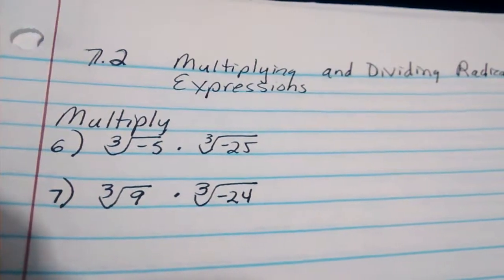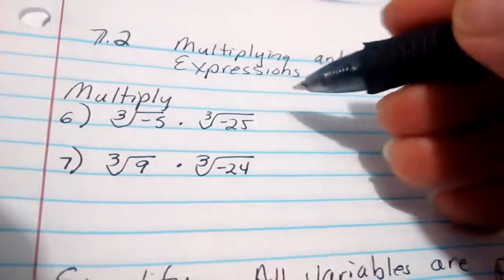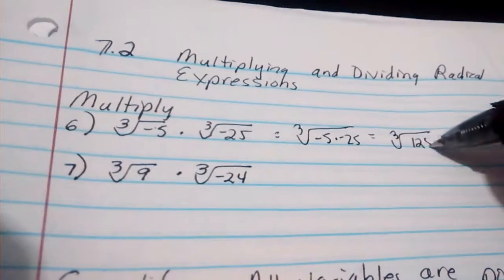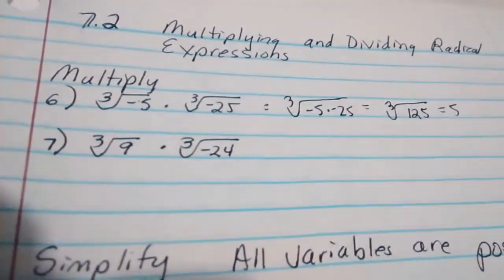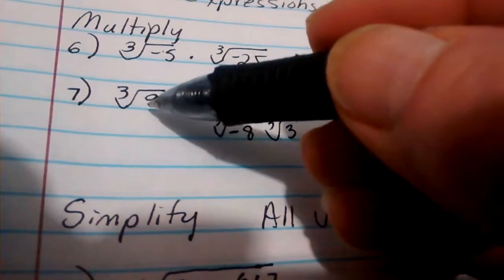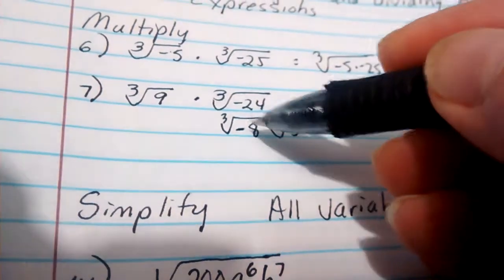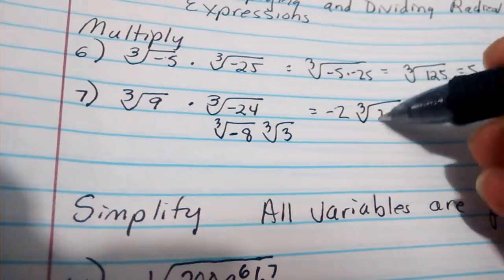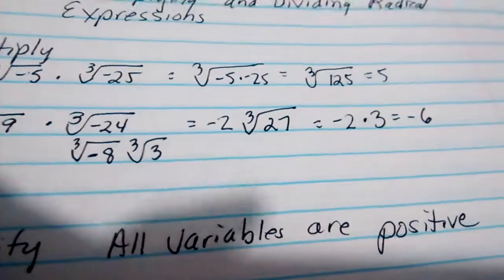Q3 7 2 Multiplying and Dividing Radical Expression